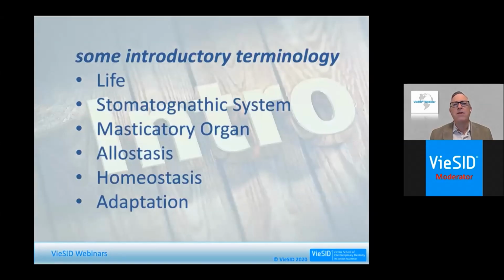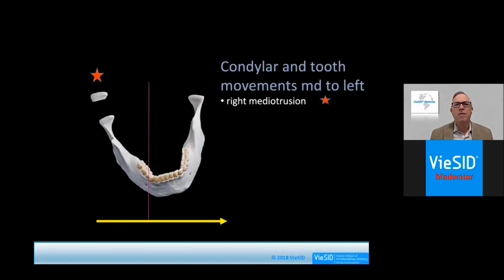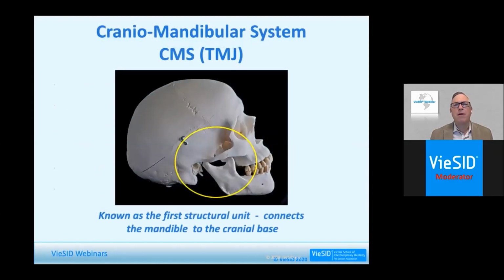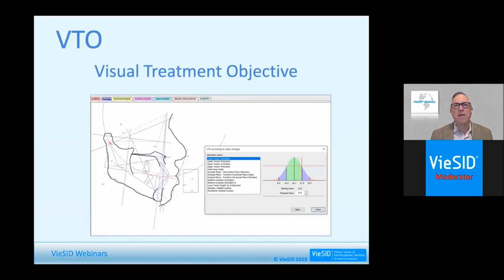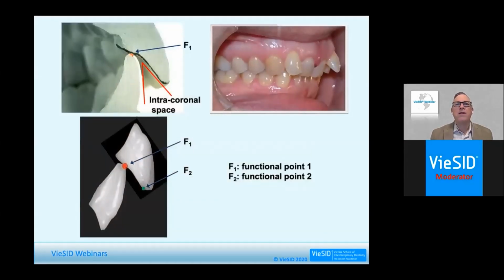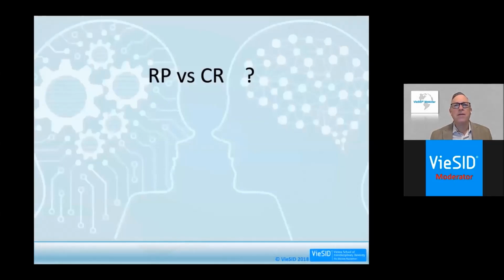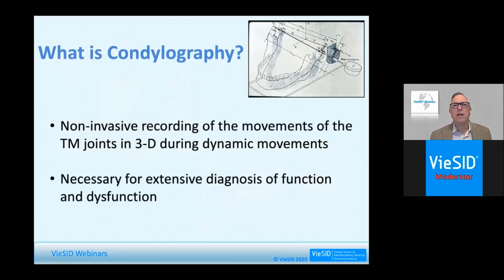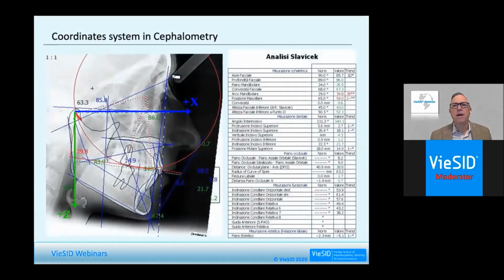VieSID Webinar - Ian Tester - VieSID Nomenclature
In this first VieSID Webinar, Dr. Ian Tester explains the VieSID Nomenclature. This seminar is in order to understand better the Nomenclature that will be used in the future VieSID-Webinars.